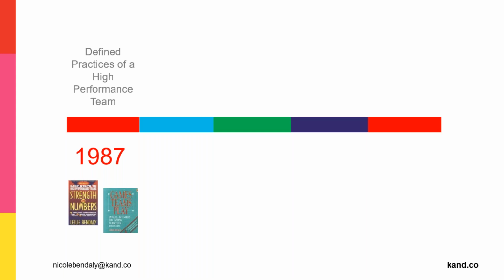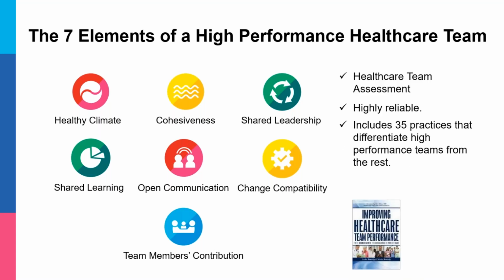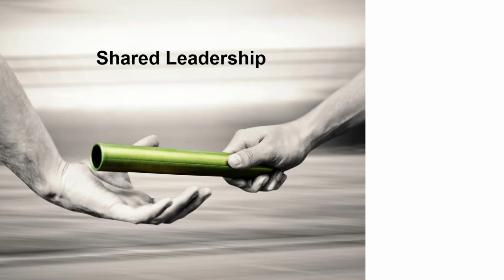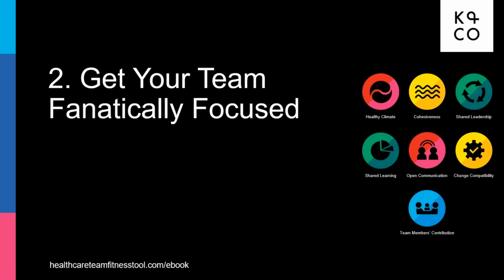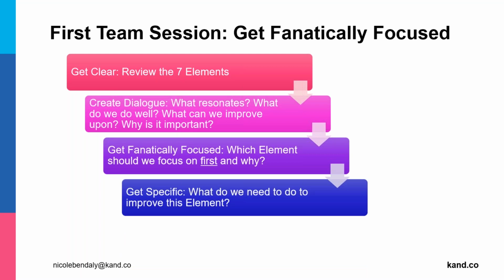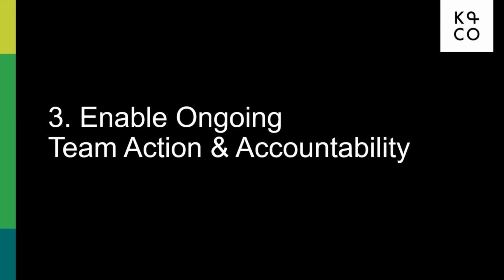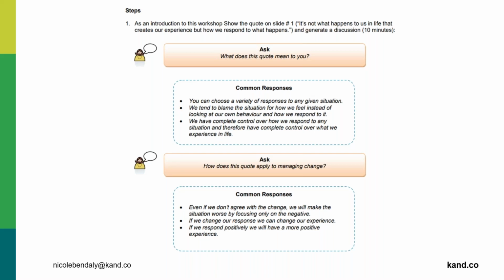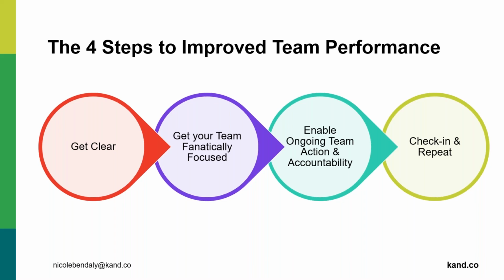4 Steps to Improve Healthcare Team Effectiveness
Walk away with a proven 4-step process to achieve sustained improvement in the effectiveness of your healthcare team.